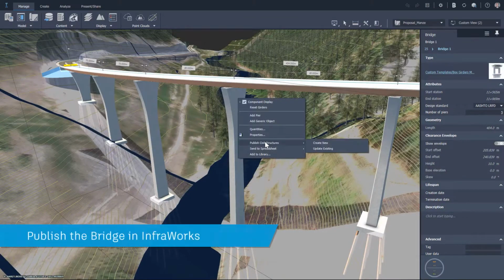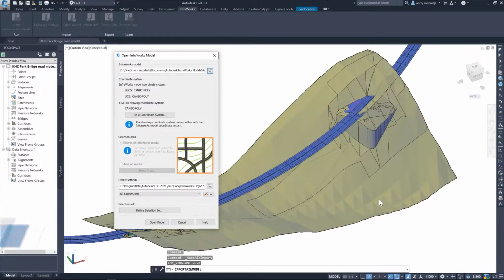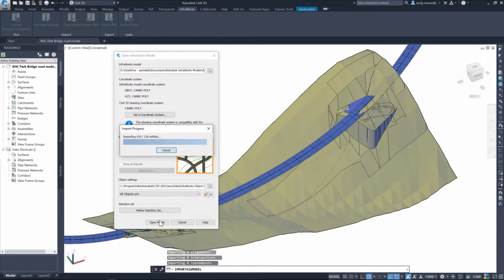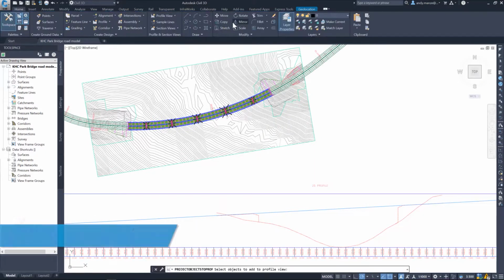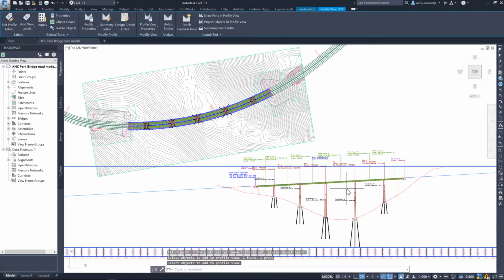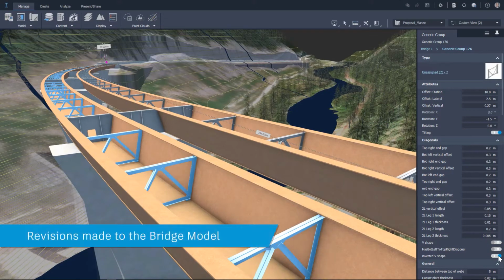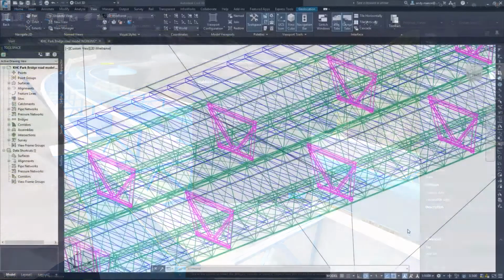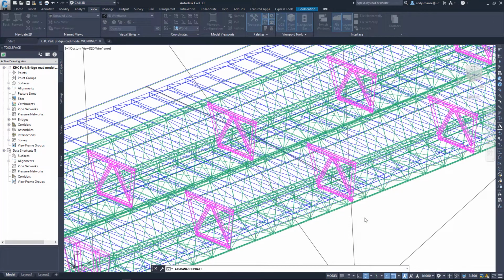C3D 2021 - Intégration des ponts InfraWorks dans Civil 3D